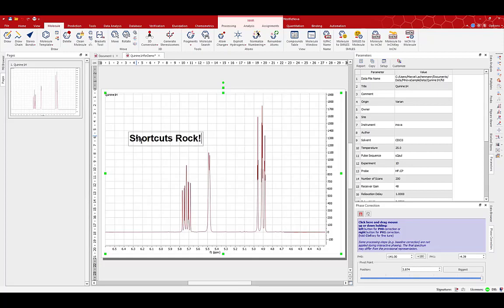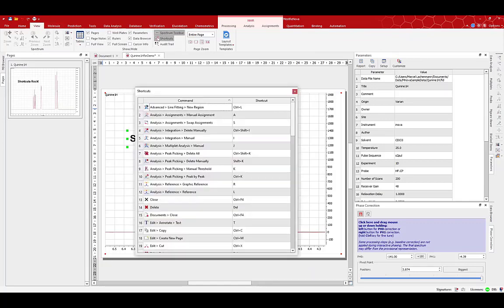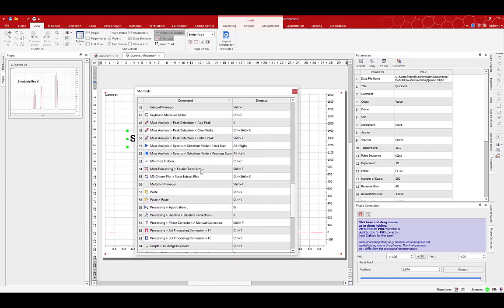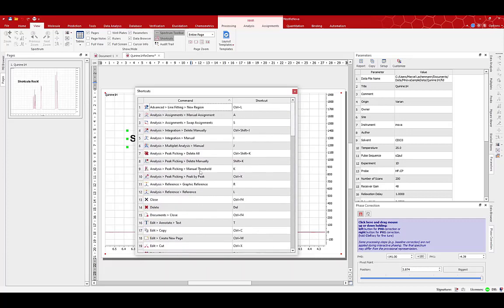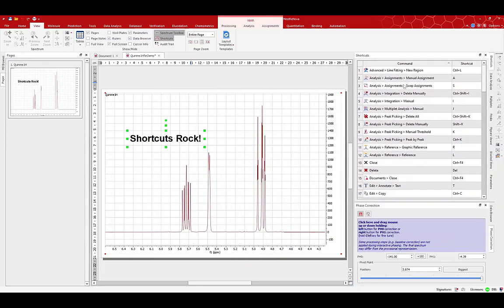Mnova Tip 8 - Keyboard Shortcuts and Shorcut Table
You probably know that processing your data using Mnova's regular interface is quick and easy. And you might already know that Mnova also has keyboard shortcuts to make your data handling even easier. But did you know that you can find a complete shortcut list in Mnova's "Shortcuts" table?